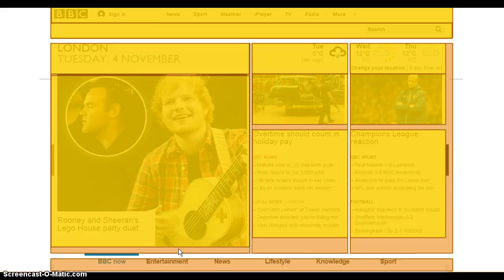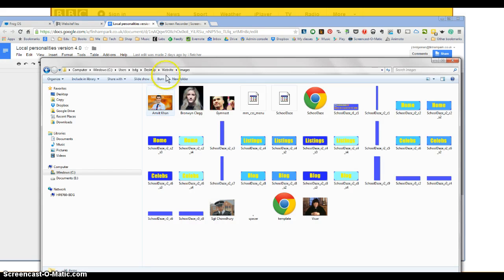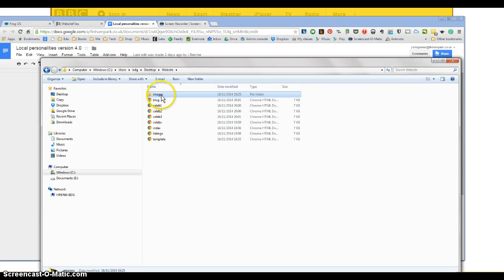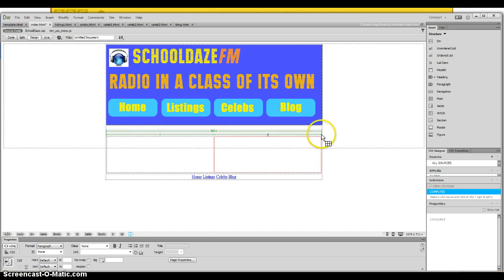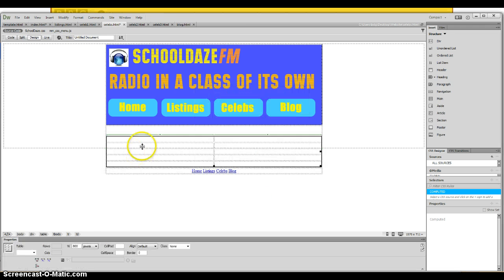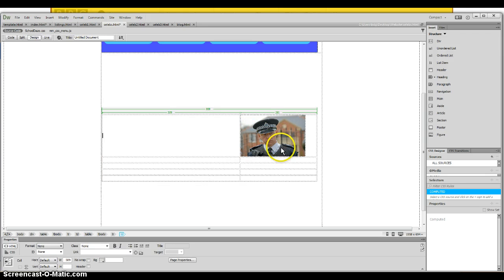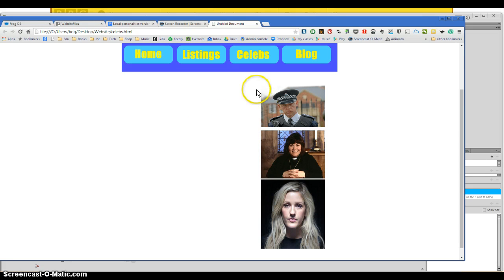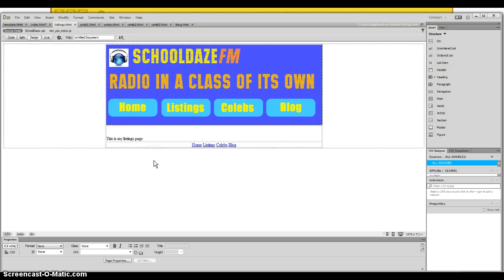Dreamweaver 6: Adding Content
In this video we look at how to add content to your pages and review the use of tables.  This is a looooonng video you may want to watch it in two parts or review it afterwards.